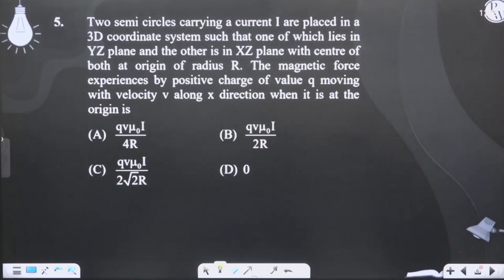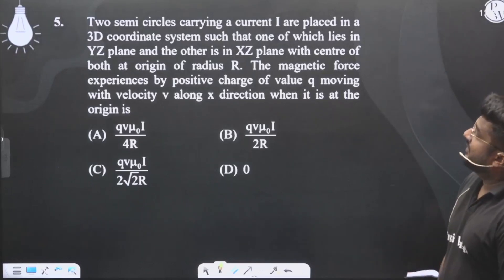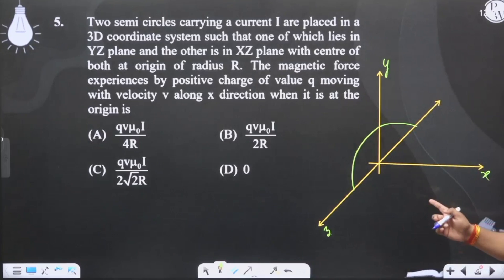Two semi circles carrying a current I are placed in a 3D coordinate system such that one of whic....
Two semi circles carrying a current I are placed in a 3D coordinate system such that one of which lies in YZ plane and the other is in XZ plane with centre of both at origin of radius R. The magnetic force experiences by positive charge of value q moving with velocity v along x direction when it is at the origin is 📲PW App